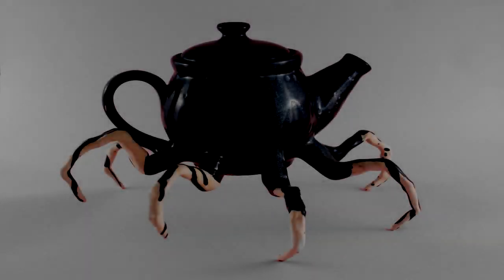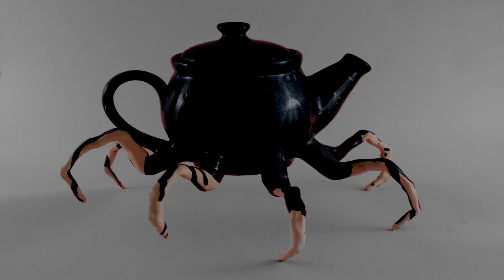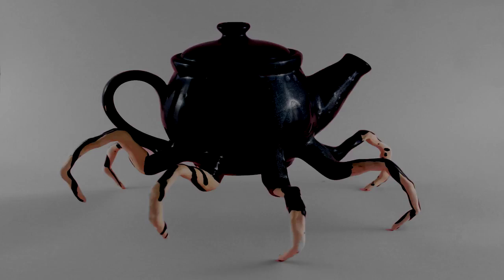SCP-2649 "Multidimensional Ceramic Omnivore" [SCP Wikidot]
Time for tea, with a side of beef.

Article by "GeometryPrime".

Sections:
00:00 - Classification
00:12 - Special Containment Procedures
00:49 - Description
02:34 - Addendum 1
03:38 - Addendum 2